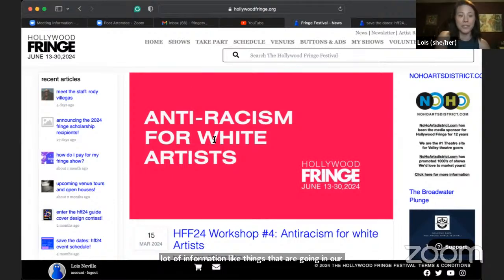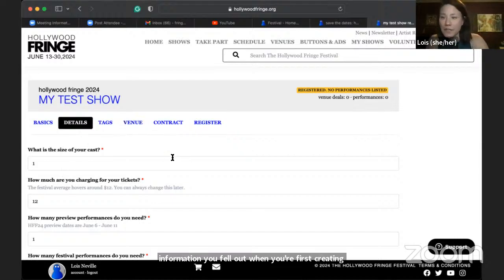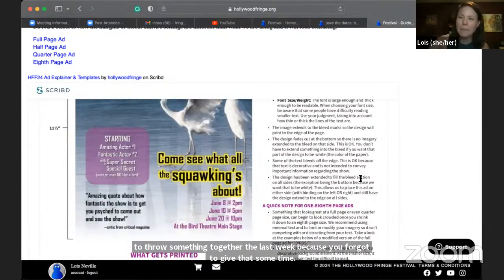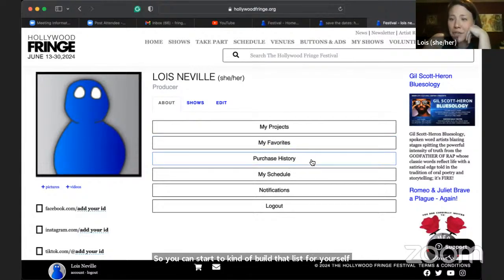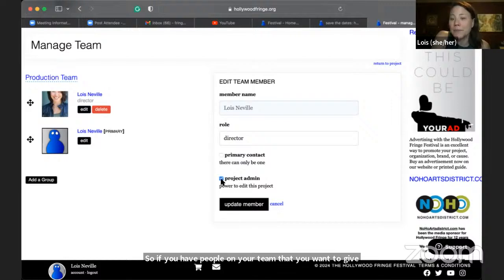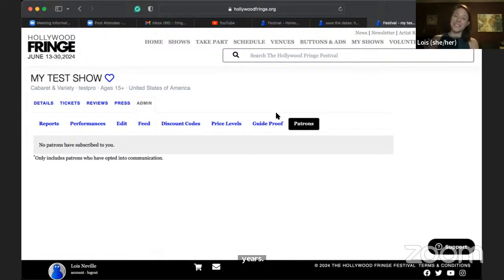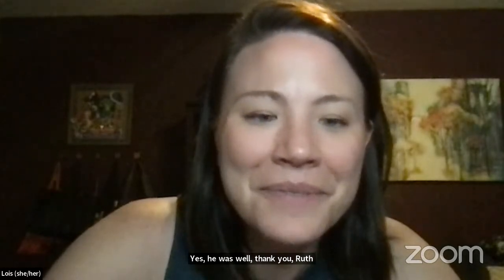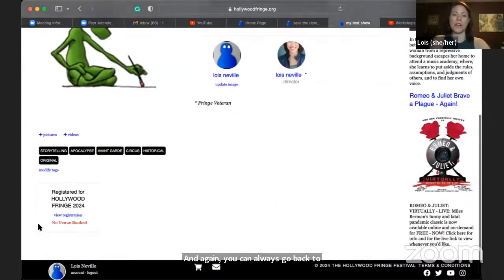HFF24 WEB SESSIONS #1: SITE NAVIGATION & PROJECT PAGES